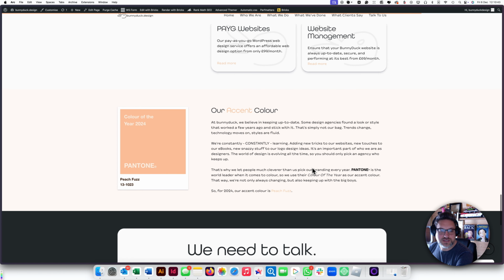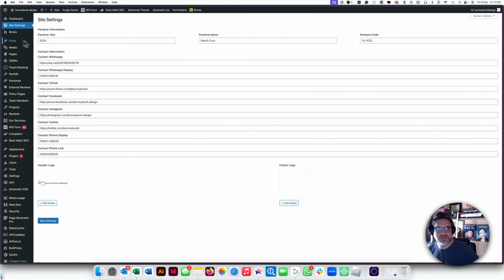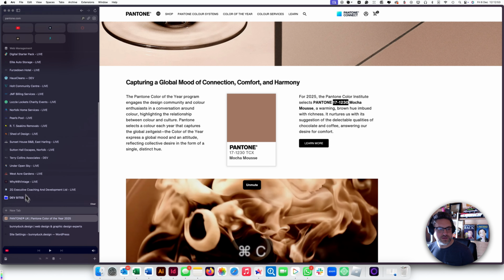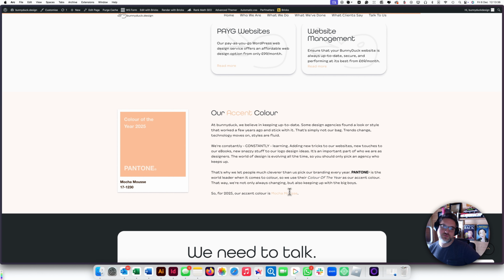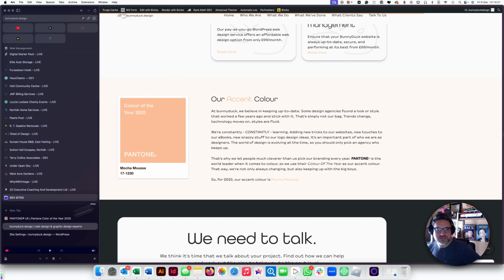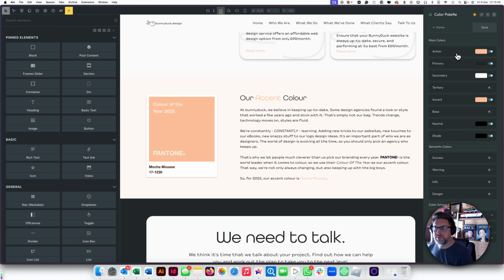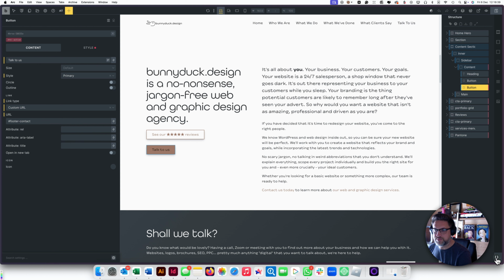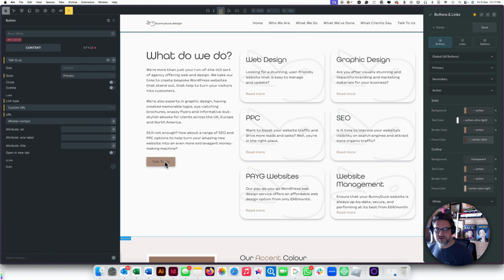Updating our Bricks WordPress web design colours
Using Bricks Builder, Automatic CSS and a simple custom field set up, we rebrand our agency website every year with a couple of clicks. Our "accent" colour is based on the Pantone Colour of the Year, which was recently announced for 2025 as Mocha Mousse. So here's a short video showing how we have it set up to change side-wide all references to the name, code and indeed colour in a matter of seconds.